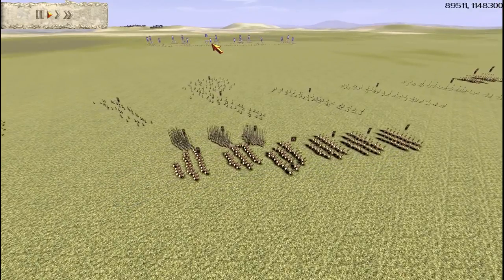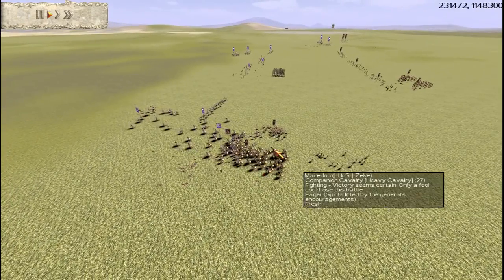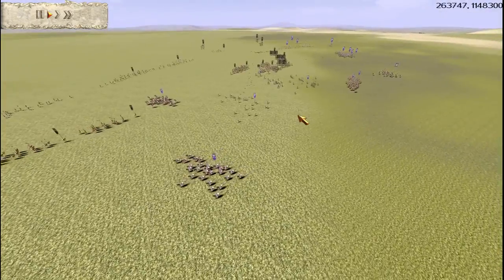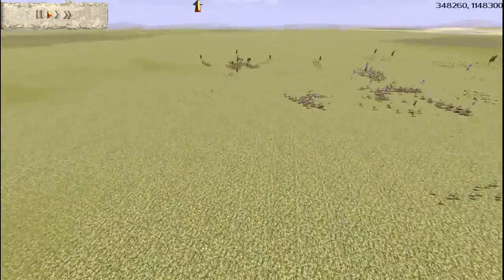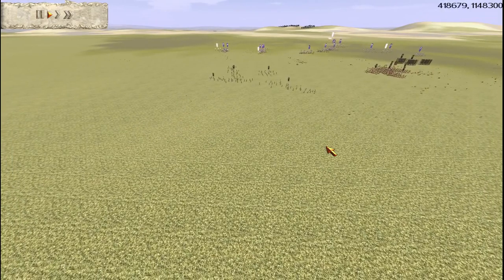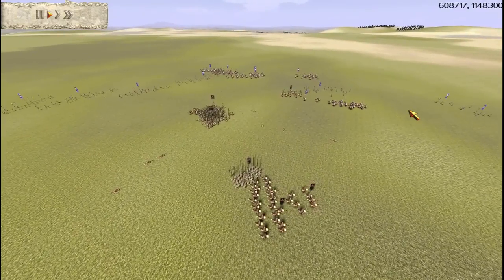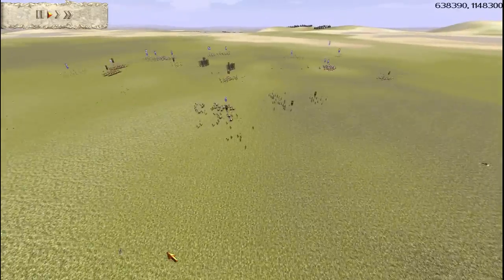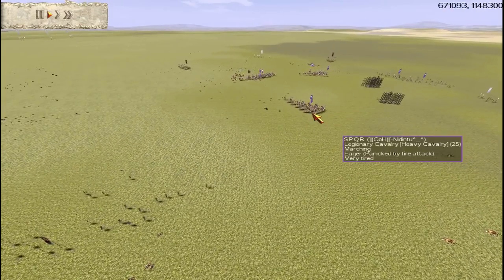Match 2 Coliseum Tournament |CoH|-Nidintu vs |-HoS-|-Zeke, Rome Total War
Match 2 from the Coliseum Tournament, hosted by Rusleague, between |CoH|-Nidintu and |-HoS-|-Zeke.
This is the 2nd battle Nidintu takes Rome, Zeke takes Macedon.